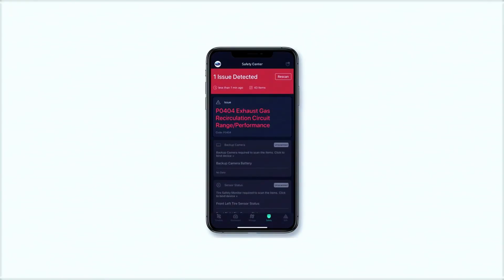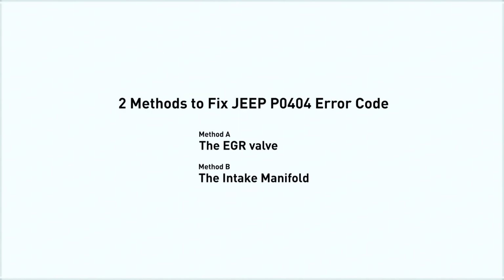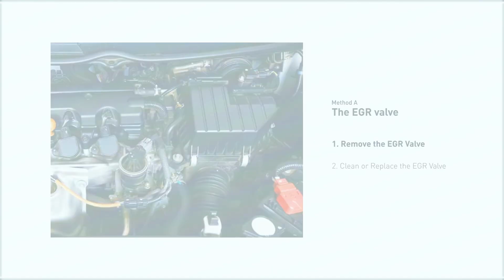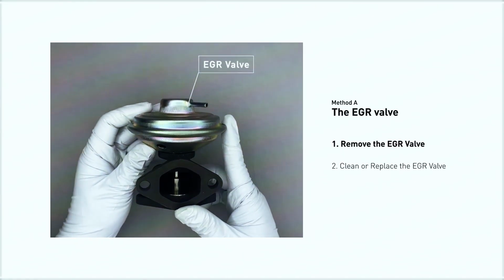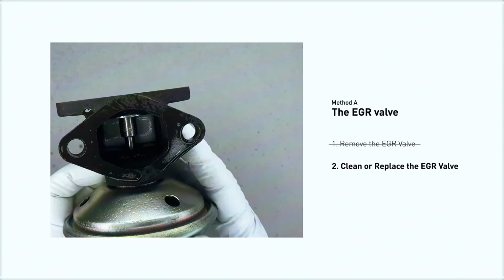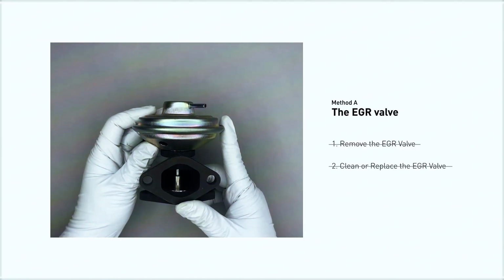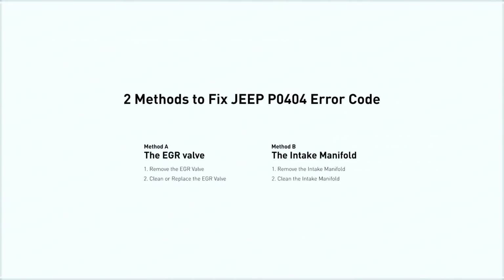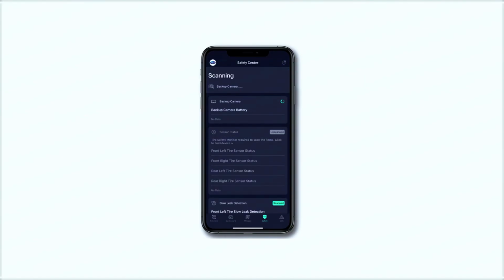P0404 on JEEP? Try These 2 DIY Methods Before Spending Big!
Got a **JEEP P0404 engine code** and the Check Engine Light is ON? In this video, I'll show you **2 simple DIY methods** that may help diagnose and fix the P0404 EGR problem without immediately spending money on expensive repairs.

**JEEP P0404** is generally related to the **Exhaust Gas Recirculation (EGR) system**, especially EGR valve range/performance or position-sensor problems. The PCM detects that the EGR valve isn't moving or reporting its position as expected.

✅ **Method 1:** Inspect and clean the EGR valve
✅ **Method 2:** Inspect and clean the EGR/intake passages
✅ Check the EGR connector and wiring for damage or corrosion
✅ Clear the trouble code and verify whether it returns

⚠️ **IMPORTANT:** P0404 can have different causes depending on the Jeep model, engine and year. A dirty/sticking EGR valve is one possibility, but wiring, connectors, the EGR position sensor or a faulty valve can also cause the code. Always verify the repair procedure for your specific Jeep before replacing parts.

If cleaning doesn't solve the problem, further electrical testing or EGR valve replacement may be necessary.

1️⃣ ANCEL AD310
2️⃣ Autel AutoLink AL319
3️⃣ MOTOPOWER MP69033
4️⃣ Autophix 3210
5️⃣ Veepeak Mini Bluetooth
6️⃣ Innova 3040RS
7️⃣ Launch Creader 3001
8️⃣ Autel MaxiLink ML619
9️⃣ VDIAGTOOL VD10 Enhanced

JEEP P0404 engine code
P0404 JEEP
JEEP P0404 fix
how to fix JEEP P0404
P0404 engine code
P0404 EGR
JEEP EGR valve
EGR valve P0404
JEEP check engine light
JEEP EGR problem
P0404 code fix
P0404 code JEEP
EGR circuit range performance
EGR position sensor
JEEP DIY repair